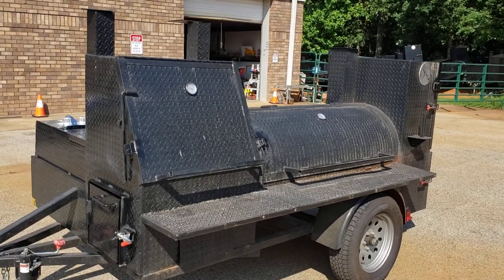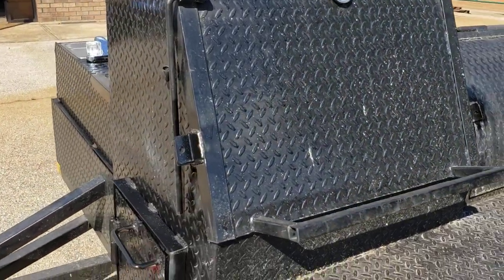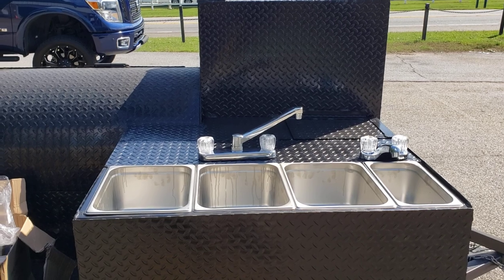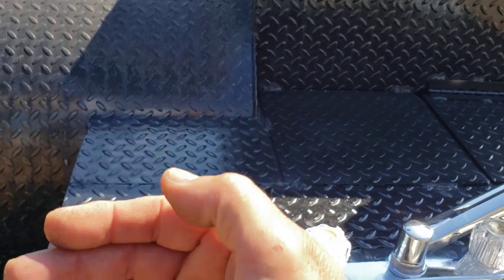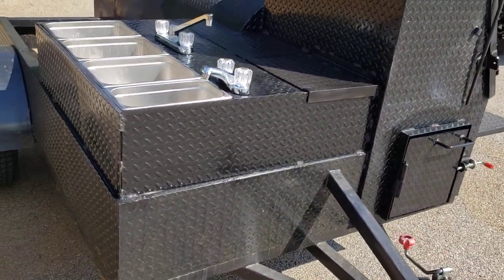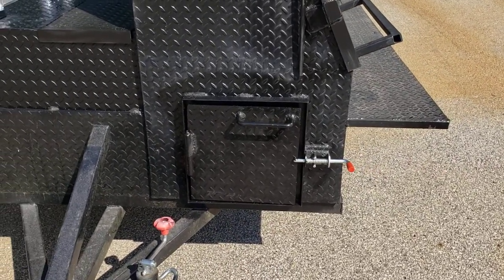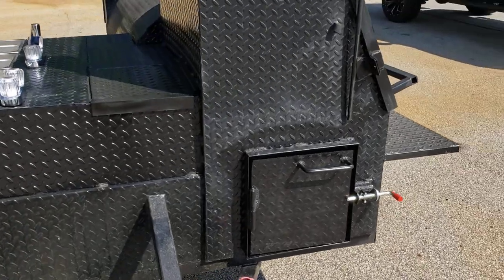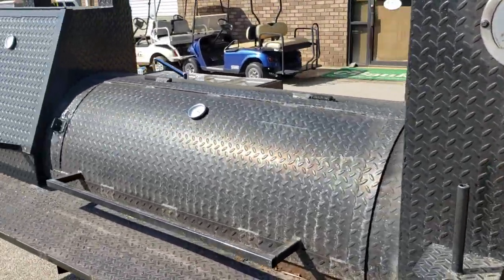Upgrade build on an old bbq smoker grill trailer sink build out locking loops clean out door sale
Upgraded an old bbq smoker grill trailer with sink build out
Locking loops on doors
Grill clean out door option
Bbqsmokerpros.com
Call us first for your custom bbq smoker grill trailer upgrades